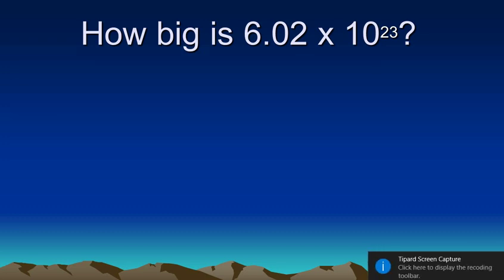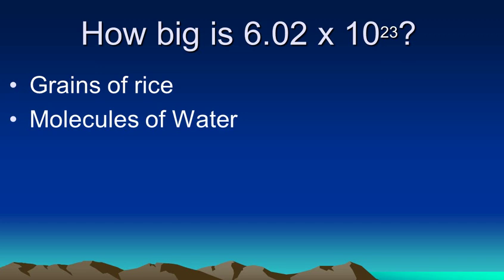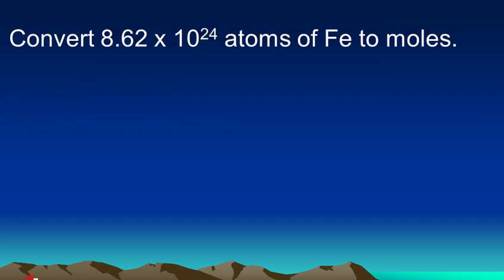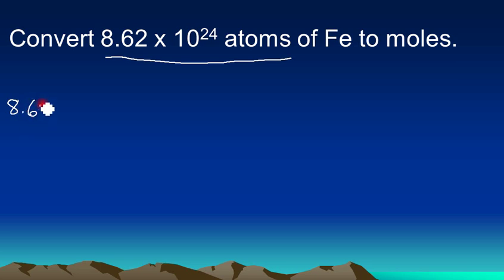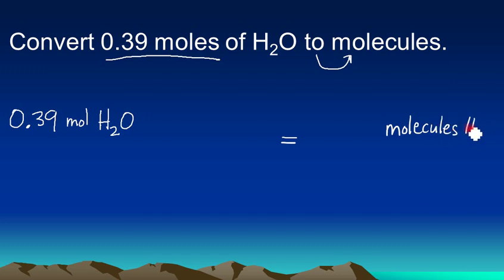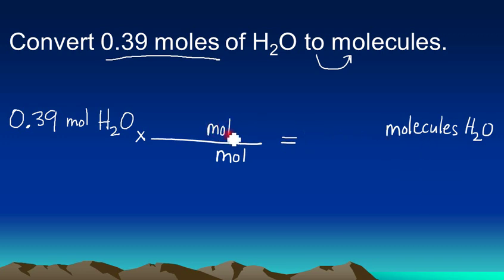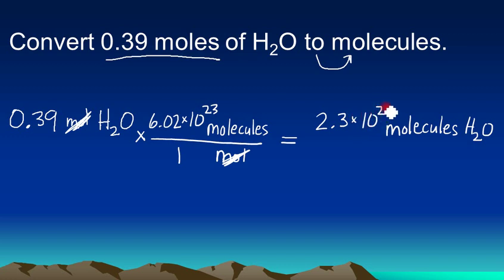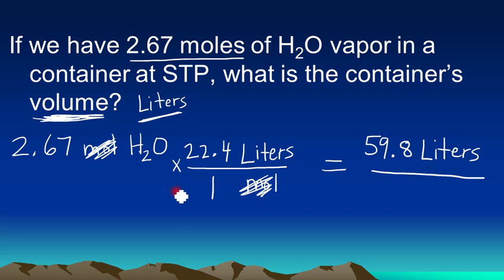Mole Conversions - What Is a Mole?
A tutorial on converting particles (such as atoms and molecules) to moles and converting liters of gas at STP to moles.